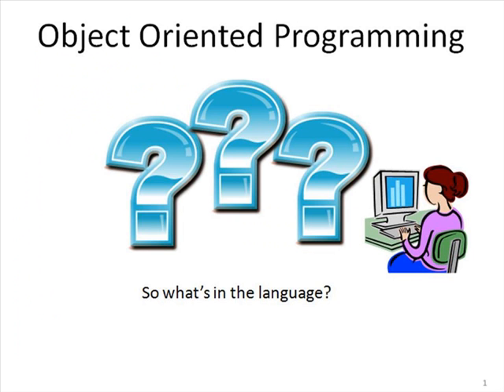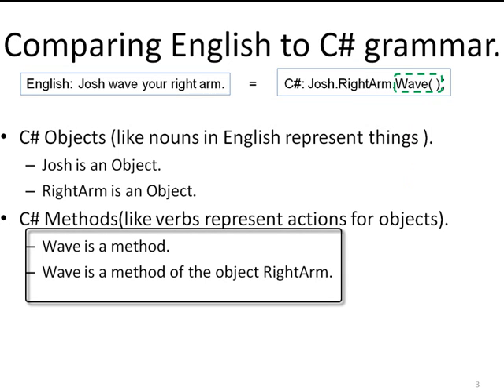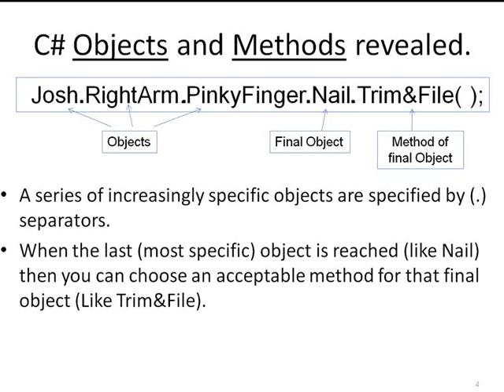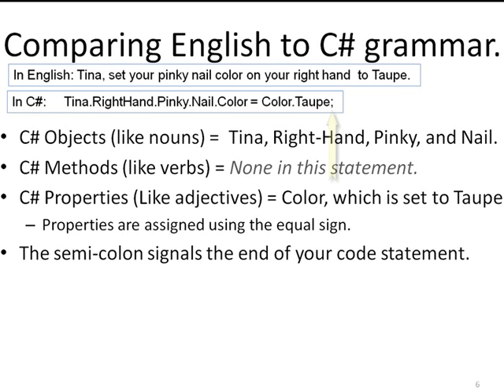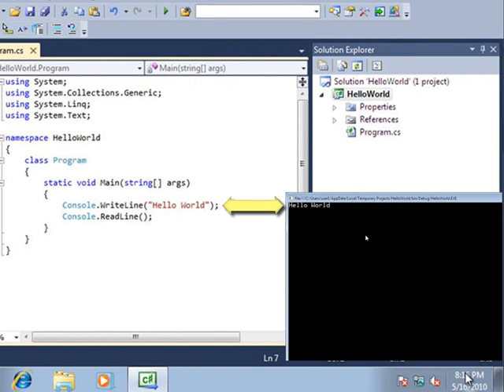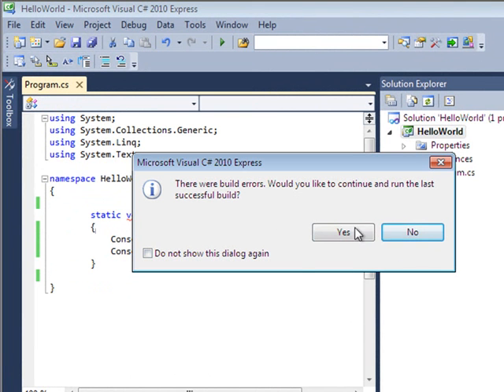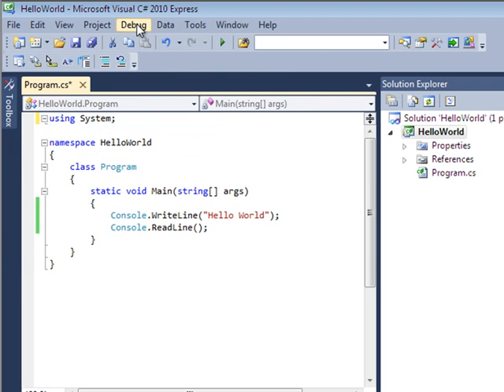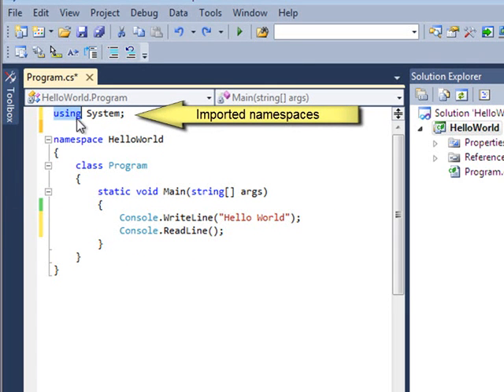C# 2010 Basic C Sharpe Code from Joes 2 Pros Intro to C# Chapter 1.3